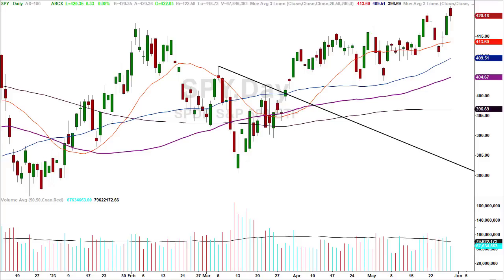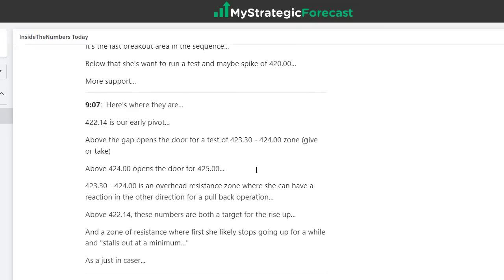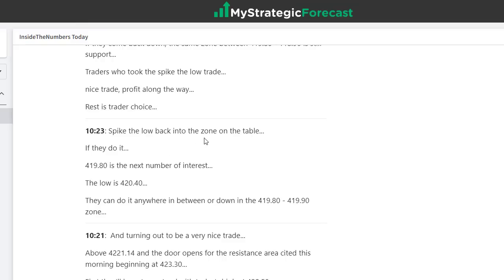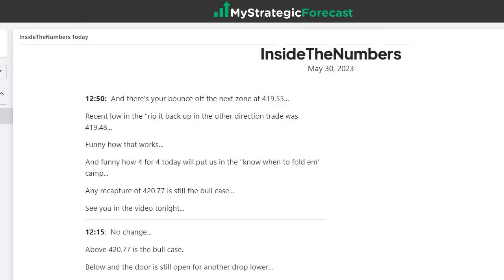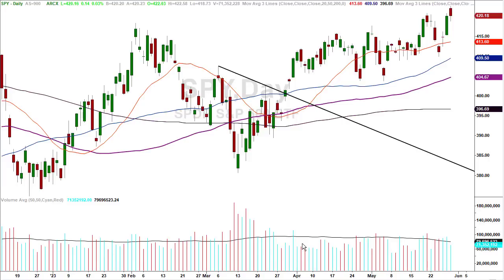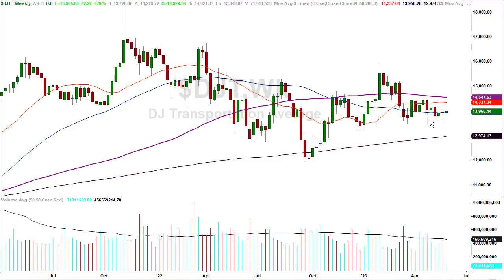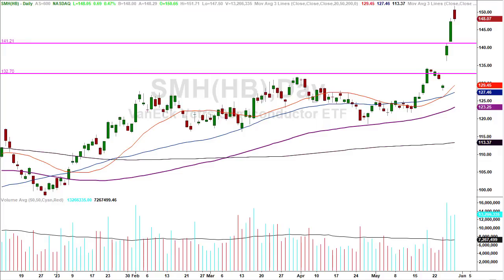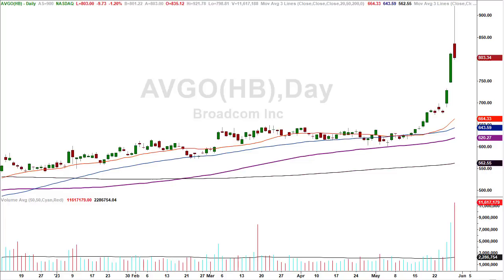Golden Sombrero Trade(s) Setup... [Bonanza Time]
Discover how you find the Golden Sombrero Trade(s) setup…